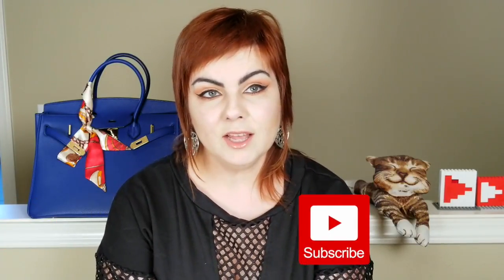Amazon clothes and shoes shopping guide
Hello everyone,
in today's video I share with you my true and trusted tips on how to shop on Amazon for clothes and shoes and not be disappointed when your item arrives.  I hope you enjoy this video.

Please, give this video ThumbsUp.

Here are the links to the clothes that I bought from Amazon if you are interested to check them out.

The link to the blue bag that you saw in my background.

I will see you all in my next video soon.
I post three videos per week.